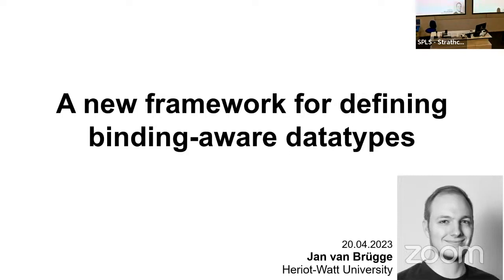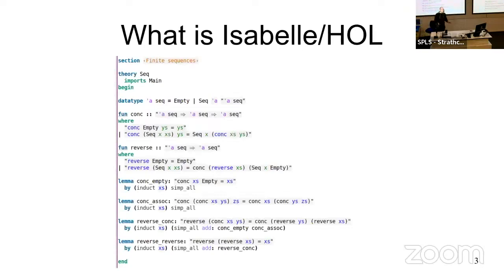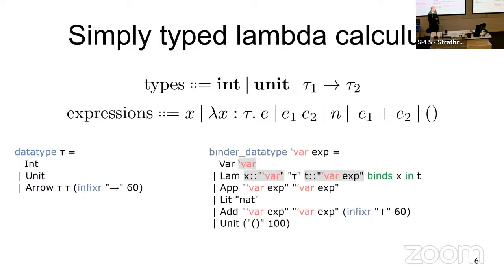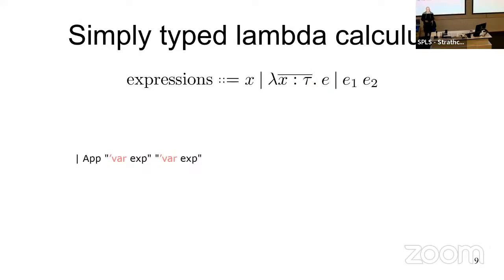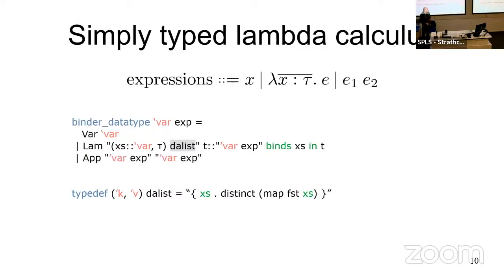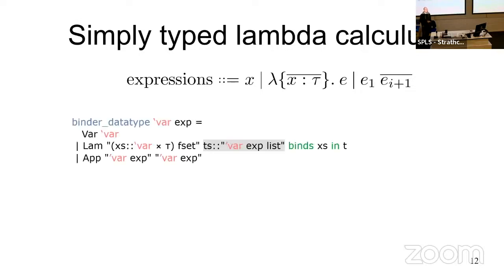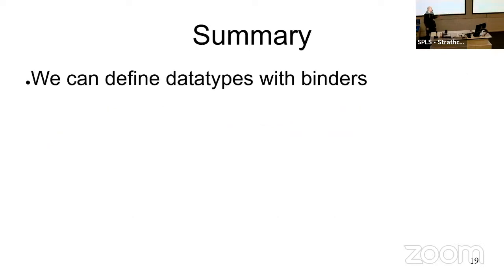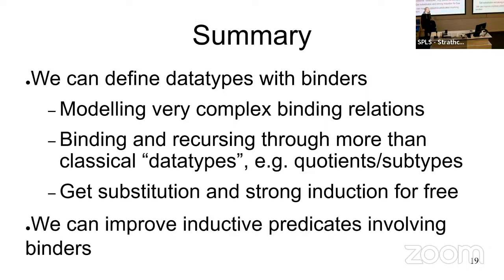Jan van Brügge - "A new framework for defining binding-aware datatypes"